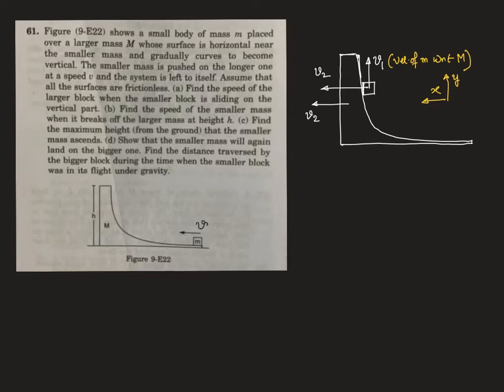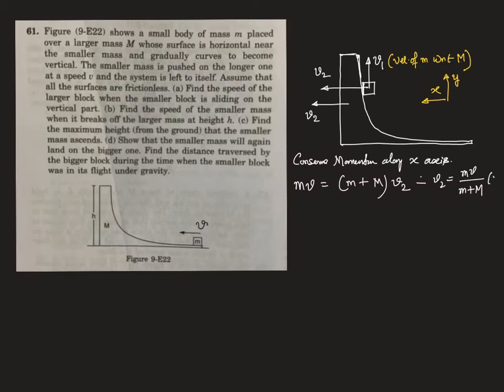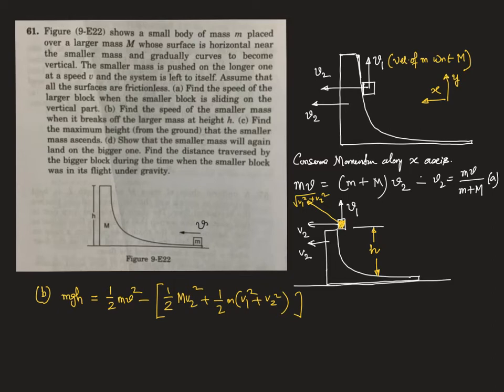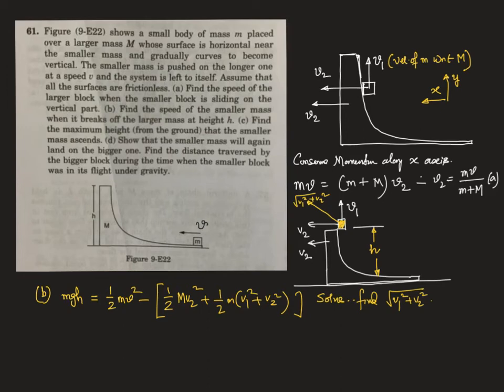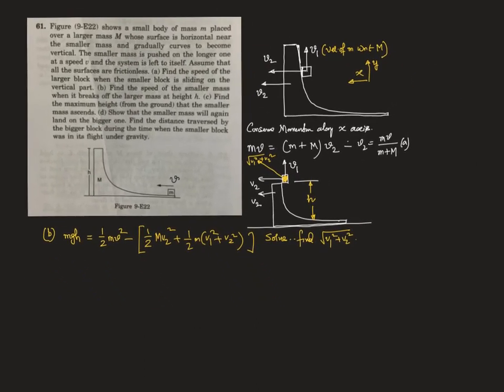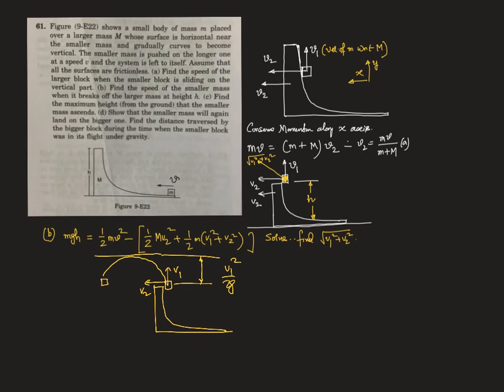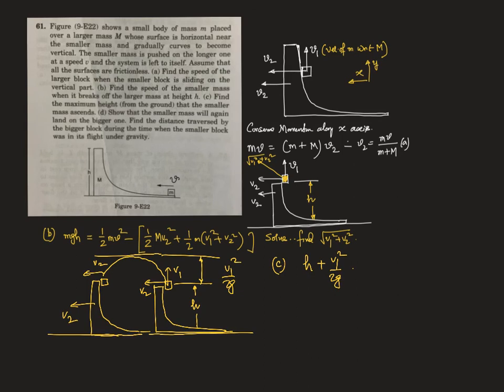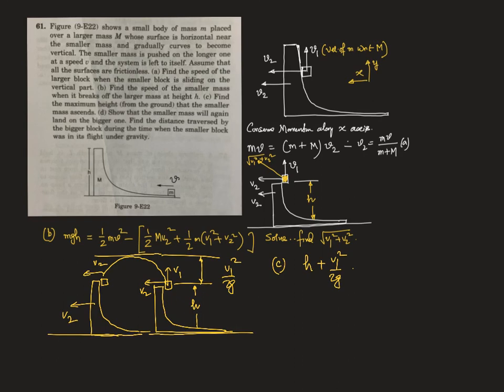Q61 ch9 hcv